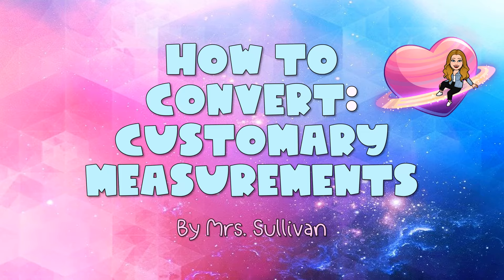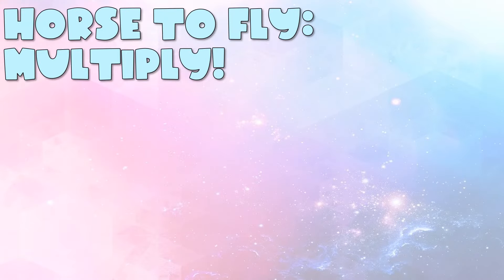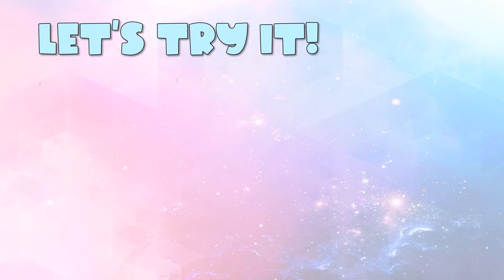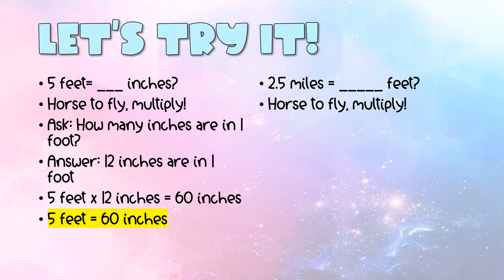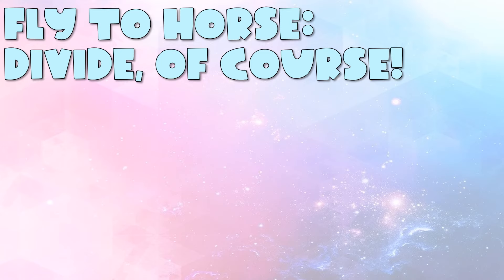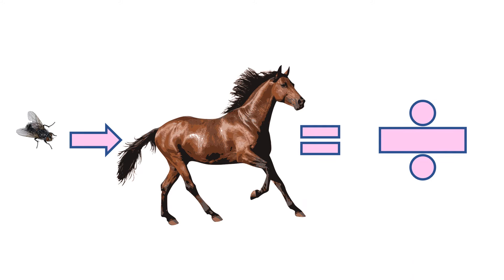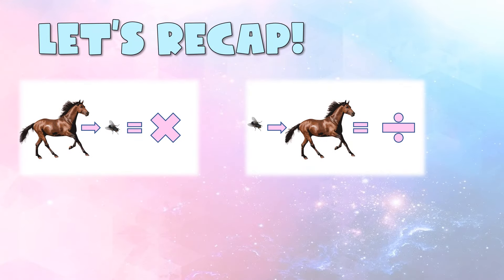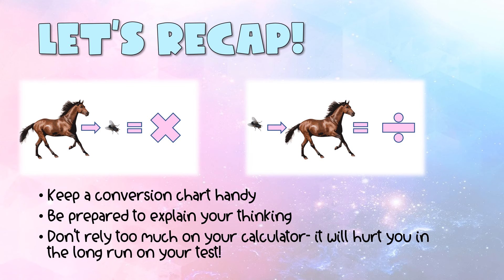Customary Measurement Conversions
You will learn how to use the conversion chart to convert units from large to small and small to large!